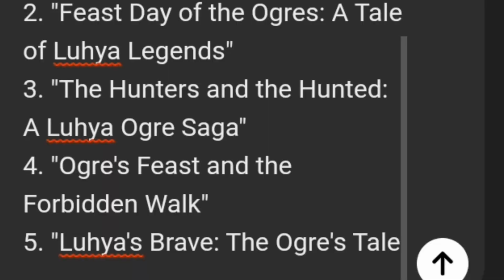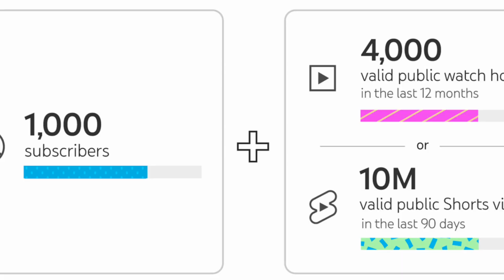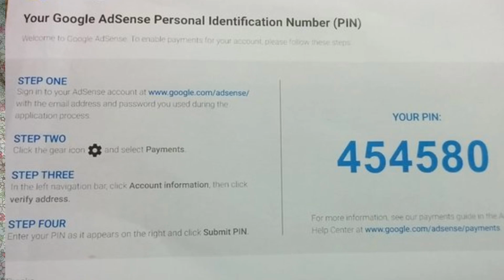Earn $50 Per Day Creating Ai Animated Videos African Folktale Stories | Make Money Online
Discover how to earn $50 per day by creating AI-animated videos of African folktale stories!** In this video, we'll guide you through the step-by-step process of generating engaging titles and prompts using ChatGPT and bringing your stories to life with AI-generated images.

- **Generating Titles & Prompts:** How to use ChatGPT to come up with captivating titles and prompts for your African folktale animations.
- **Creating AI Animated Videos:** Step-by-step instructions on using AI tools to create stunning animated videos that resonate with audiences.
- **YouTube Optimization:** Tips on optimizing your videos for YouTube to maximize views and earnings.
- **Monetization Strategies:** How to effectively monetize your content and make $50 per day or more by sharing unique African stories with the world.

This method is not only profitable but also a creative way to share rich African culture while making money online. Perfect for beginners looking to get started with AI animation!